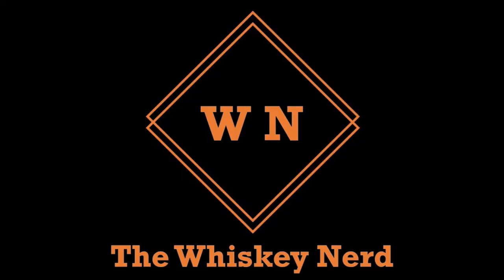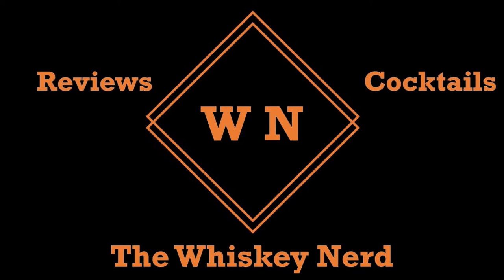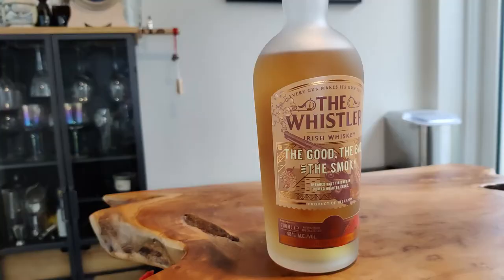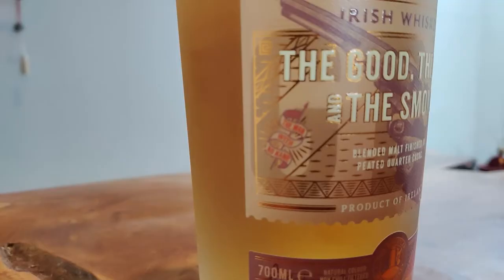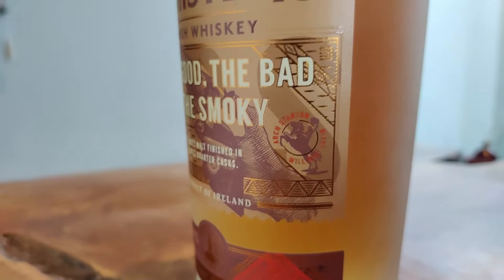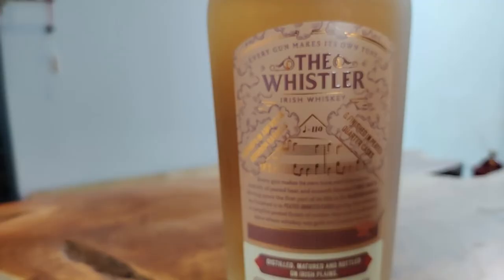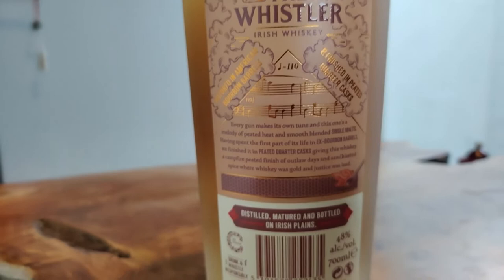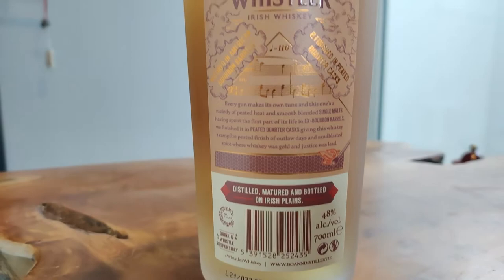The GOOD, the BAD, and the SMOKY | Irish Whiskey Review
Now this is Cowboy Whiskey!

The Good the Bad and the Smoky is a relatively new whiskey from the Whistler and it's a damn good drop. Styled after the cowboys of the 'Old West', who'd spend evenings sitting around a campfire, The Whistler have looked for a way to make a smoky whiskey, without smoking the grains!

To achieve this, they have taken three different malt whiskeys which were aged in bourbon casks and then recasked them into casks which formerly held peated whiskey. This has given a nice smoky taste to the whiskey without having the smoke dominate the spirit. There's still plenty of sweetness and pot still spice, but it's all wrapped up in a nice smoky blanket which serves to highlight and accentuate some of the classic notes in the whiskey.

So saddle up your horse and let's go for a ride as I walk you through The Good, The Bad, and The Smoky in this week's whiskey review!

0:00 - Intro
0:30 - Whiskey Info
2:16 - Nose
3:23 - Palate
4:46 - Finish
5:48 - Wrap-up